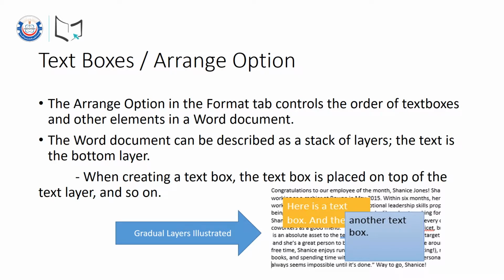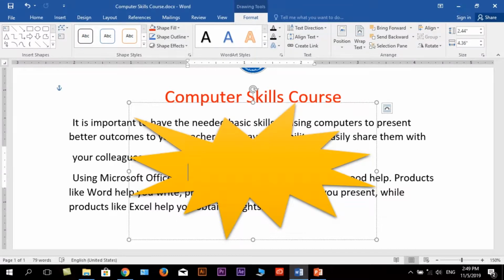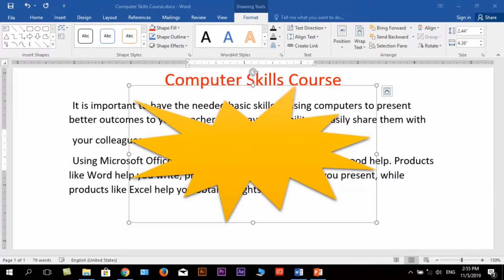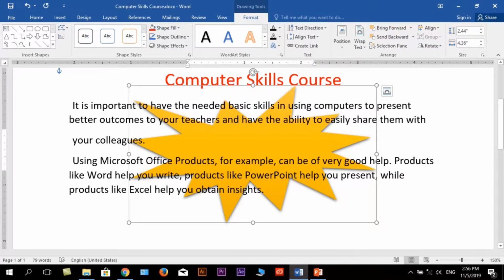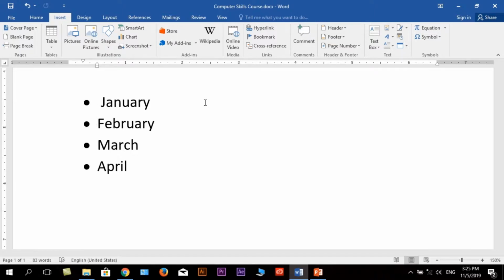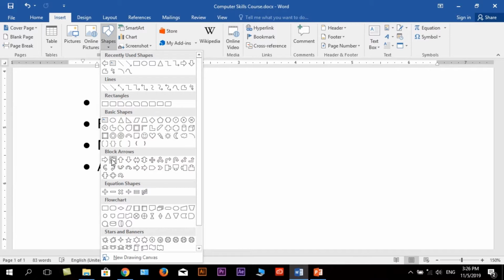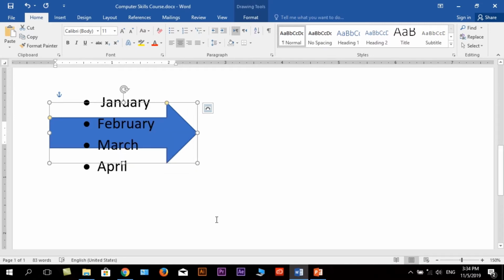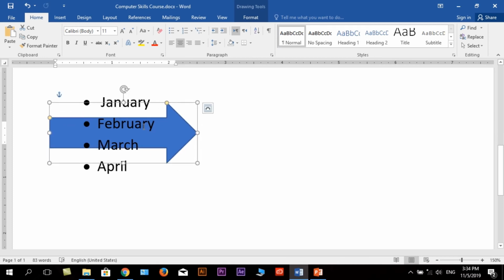Word II - Text Boxes\Arrange Option